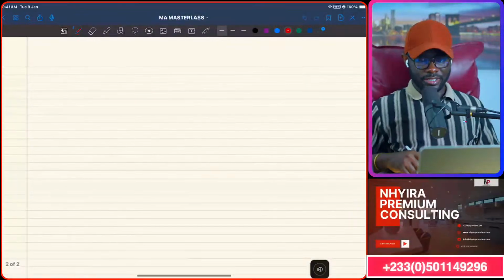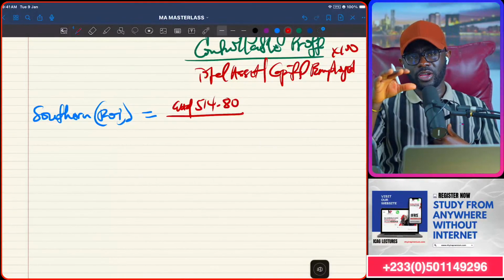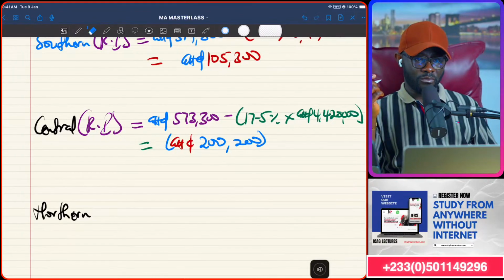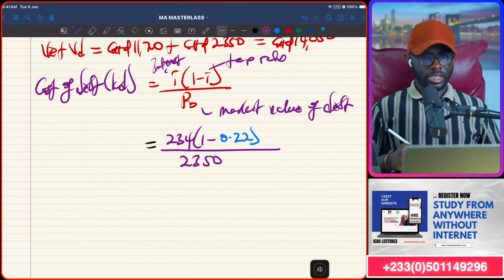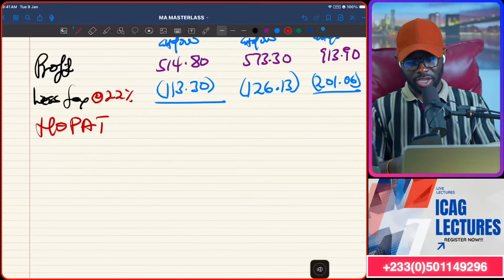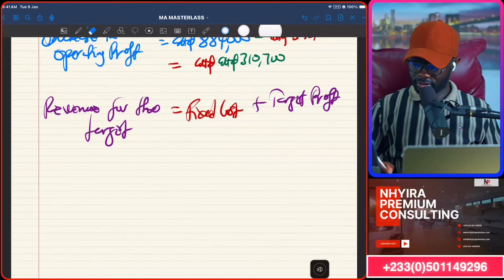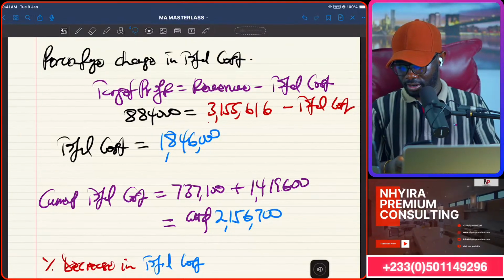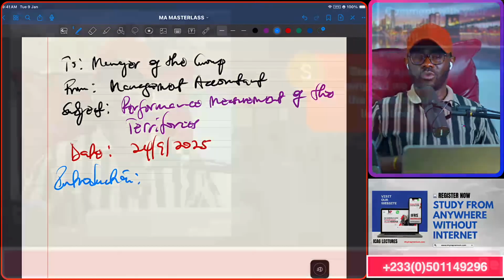ROI, RI & EVA Made Simple | Live Masterclass for CIMA, ACCA & MBA Students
Unlock the secrets of ROI (Return on Investment), RI (Residual Income) and EVA (Economic Value Added) in this exclusive live masterclass with Nhyira Premium.

This session is perfect for:
✅ CIMA, ACCA, ICAG and MBA students preparing for exams
✅ Finance professionals who want to master performance measurement tools
✅ Anyone struggling to understand ROI vs RI vs EVA in decision making

What you’ll learn:
• The core differences between ROI, RI and EVA
• How to calculate each with exam-focused examples
• Pro tips to boost your exam performance and real-world application
💡 By the end of this livestream, you’ll have the confidence to tackle even the toughest exam questions and apply these methods in management accounting practice.

📌 Don’t forget:
✔️ Hit LIKE if you find this session valuable